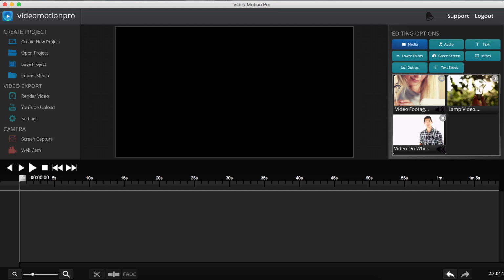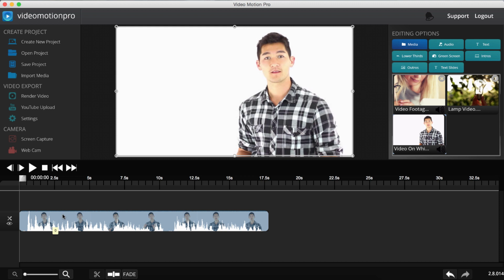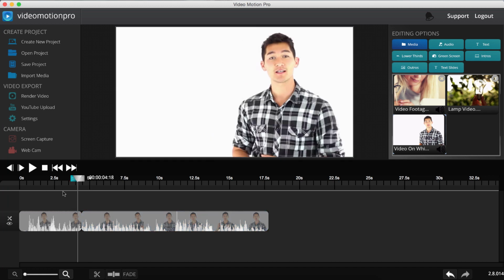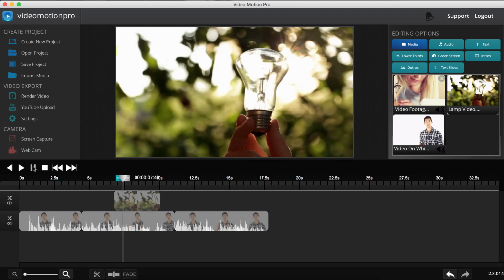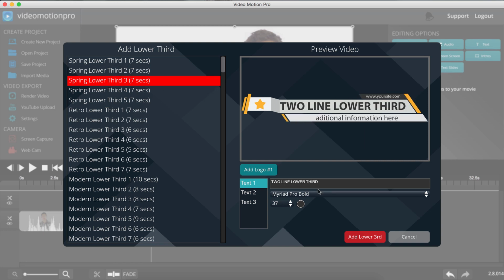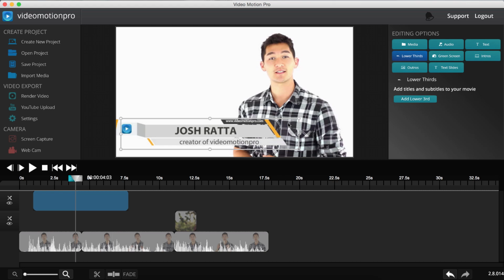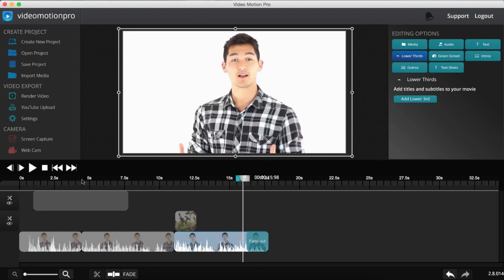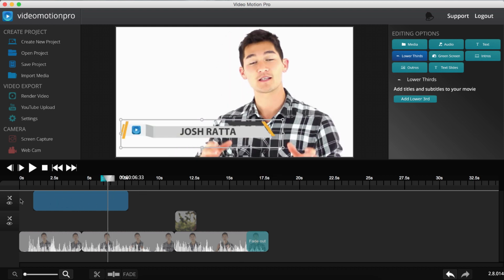Timeline editing vmp